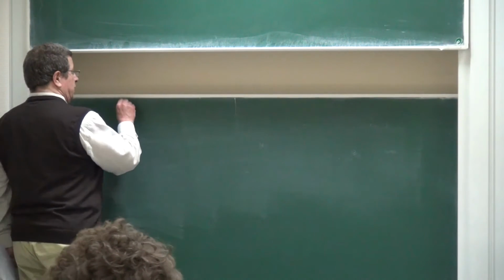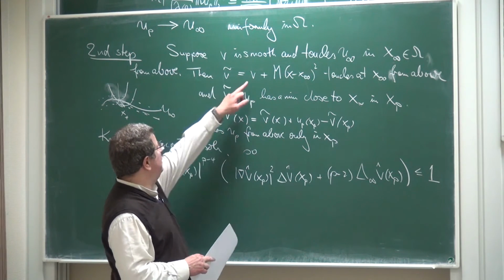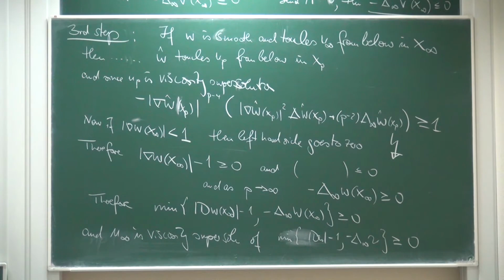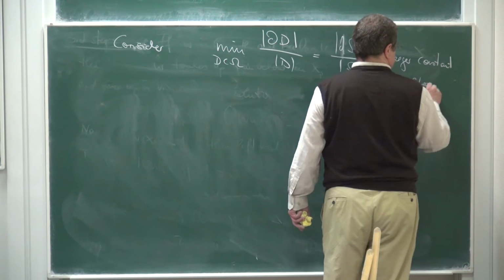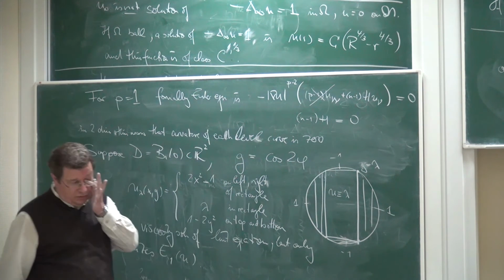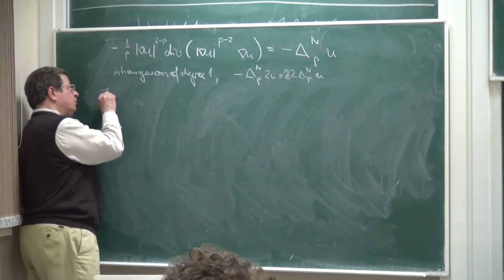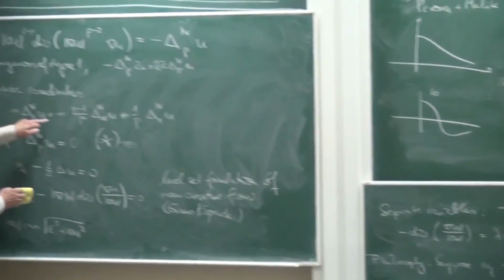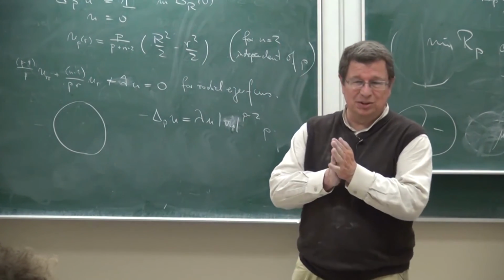Lecture 2 | Viscosity solutions and the geometry of the p-Laplacian | Bernd Kawohl | Лекториум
Lecture 2 | Курс: Viscosity solutions and the geometry of the p-Laplacian | Лектор: Bernd Kawohl | Организатор: Математическая лаборатория имени П.Л.Чебышева